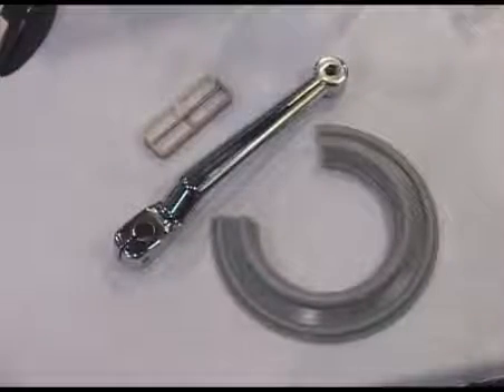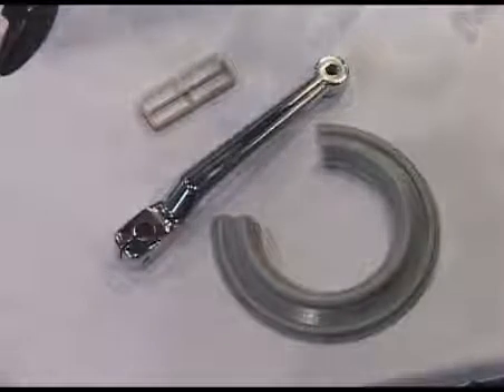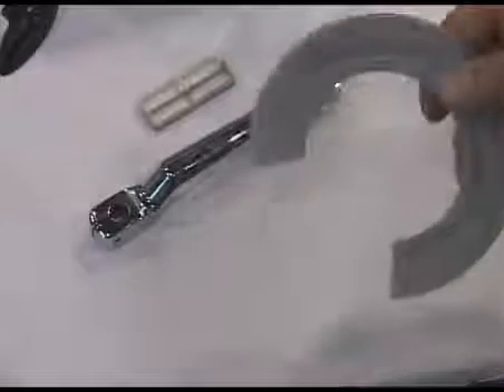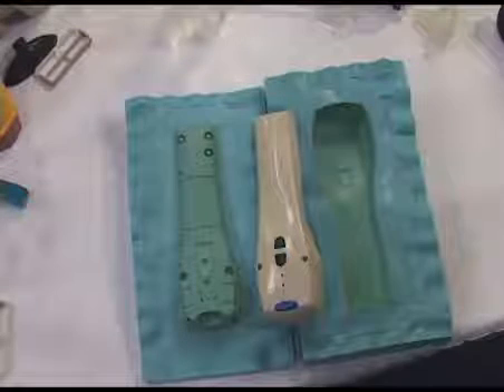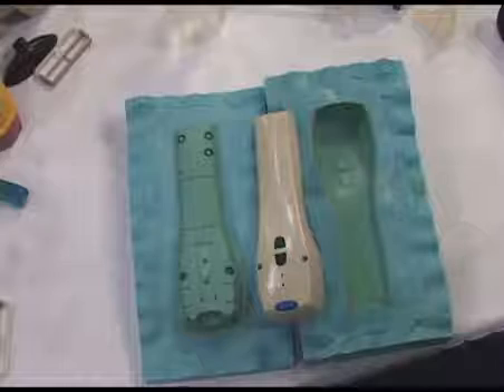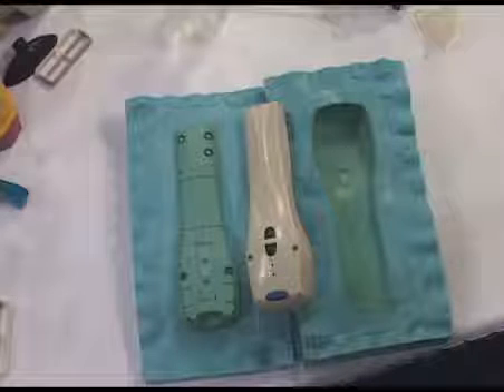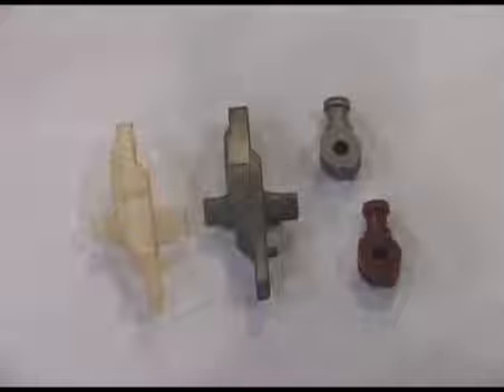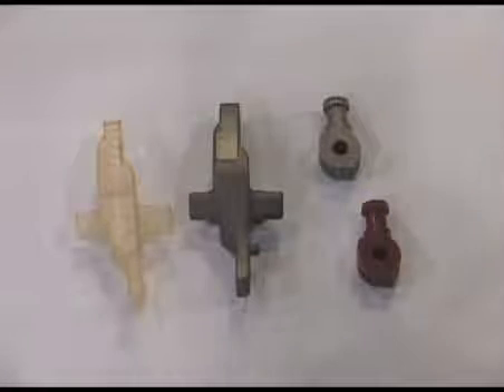Protocam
ProtoCAM is the largest rapid prototyping service bureau in the Eastern United States, providing a unique blend of prototype manufacturing engineering and rapid prototyping consulting along with stereolithography and other advanced rapid prototyping techniques. ProtoCAM can help you get from plans to production in the shortest amount of time.